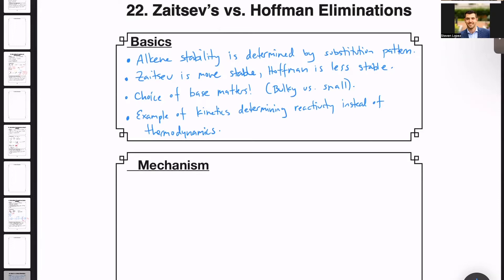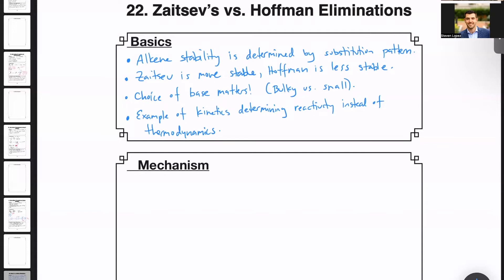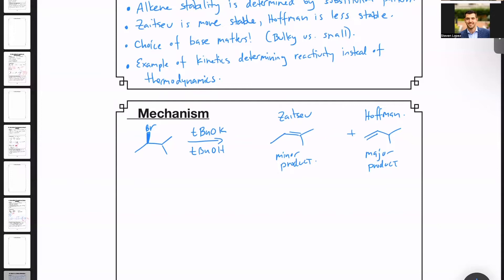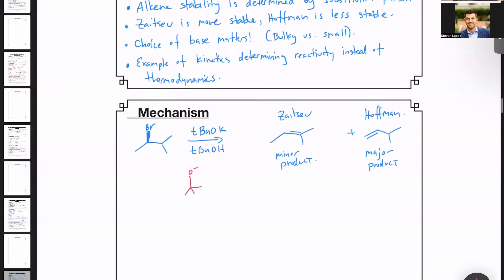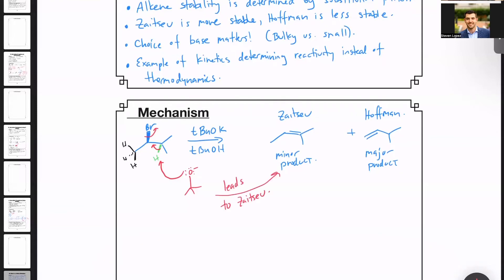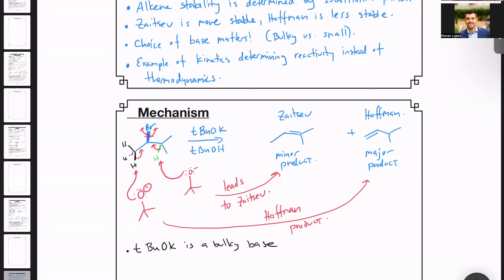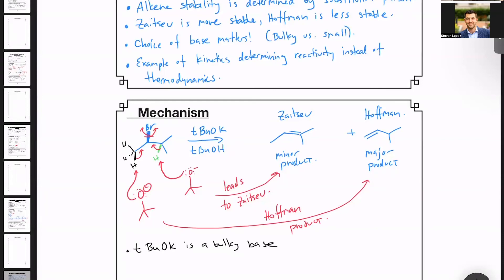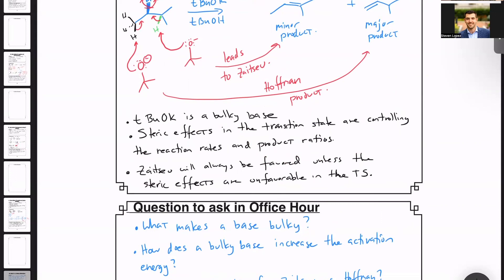Episode 22: Zaitsev vs Hoffman elimination products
Learn to tell the difference between Zaitsev and Hoffman elimination products!